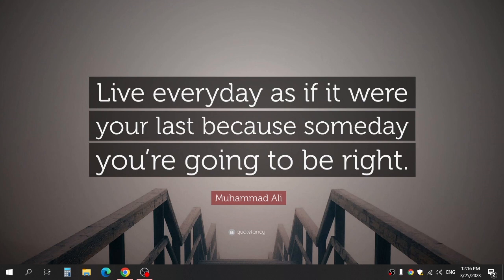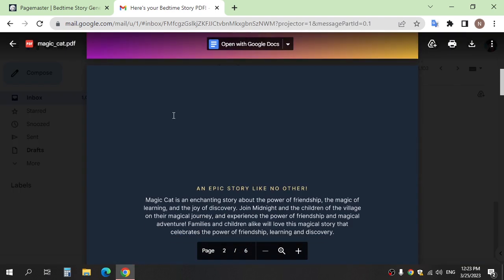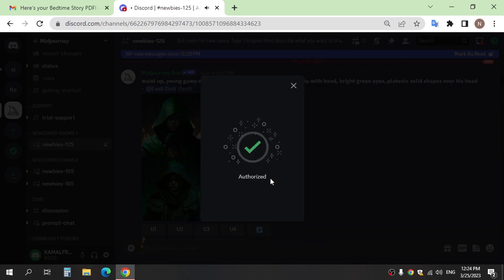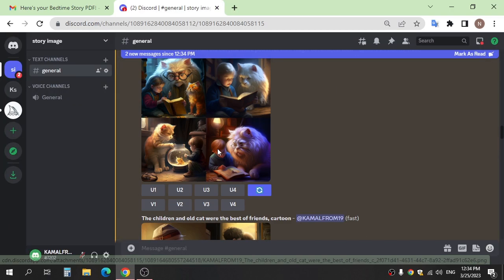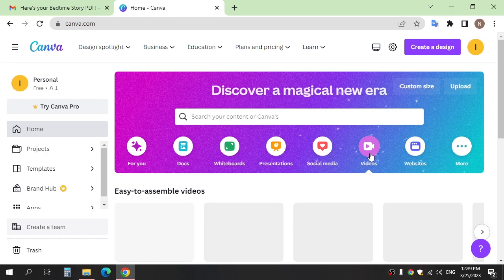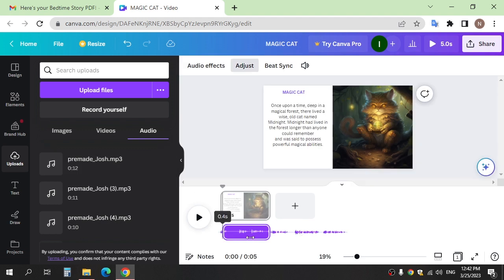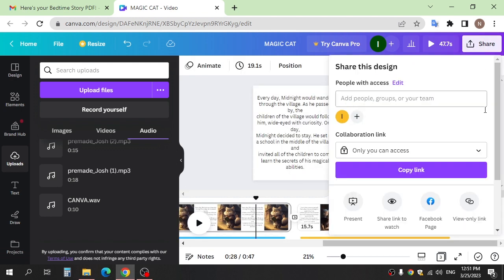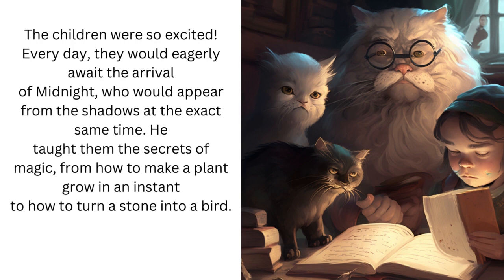Create unlimited Free Story Using AI Generator - Text and Voice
AI Generator
AI Generator: Create a Story with Text and Voice Using Artificial Intelligence#chatgpt#aivideo#ai#aitools#aivideogenerator#aistory#midjourney

Welcome to our video on the AI Generator, In this video, we'll take you through the various features of the AI Generator and show you how you can use it to create your own compelling stories in just a few simple steps.
 So, if you're looking to take your storytelling to the next level, be sure to watch this video and discover the power of the AI Generator!

Create Free Story Using AI with Text and Voice Sections:
00:00 introduction
00:18 Step 1
01:22 Step 2
03:12 Step 3
04:02 Step 4
06:22 result